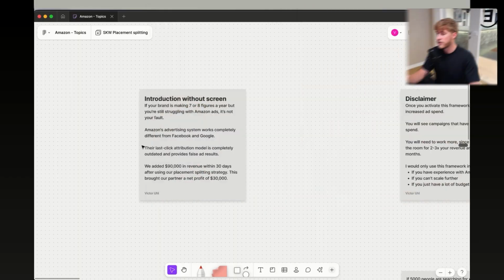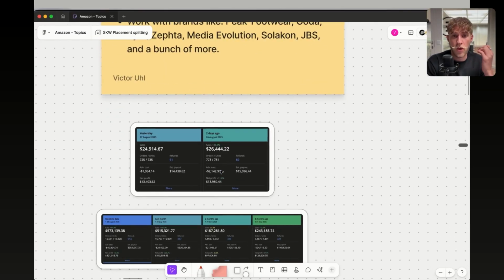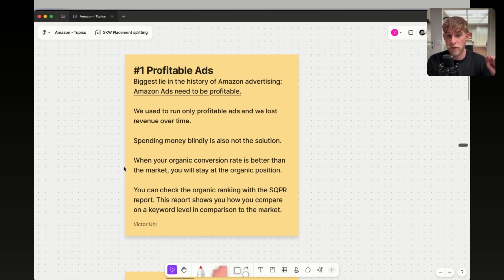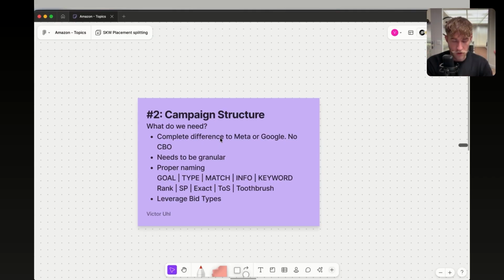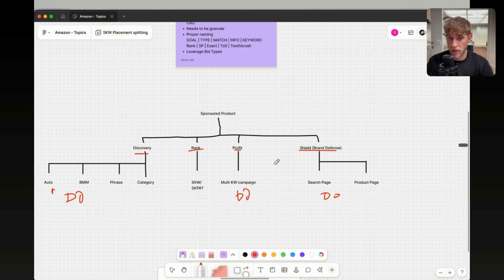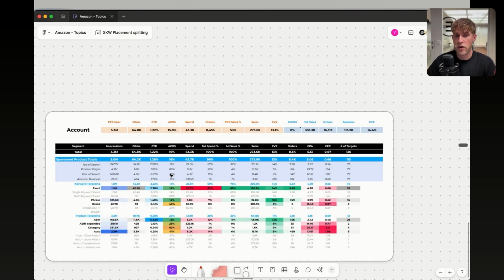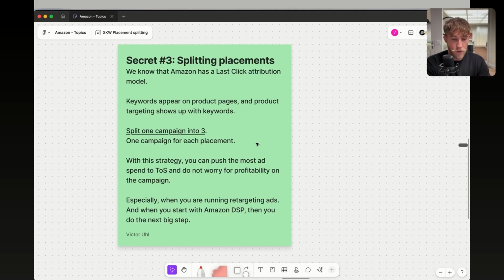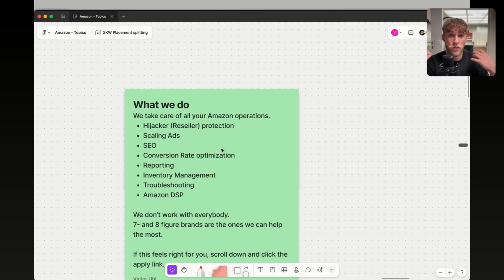The Amazon ads system that added $90K net profit in 30 days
The exact tools and checklists we use to generate over $100M+ in Amazon sales.
👉 Get our complete toolkit FREE.

✓ The 5 most important tools you need
✓ Our internal troubleshooting playbook (saves 40+ hours)
✓ $3K Amazon audit checklist (finds hidden revenue instantly)

Timecodes
0:00 - Intro: why 7-8 figure brands struggle with amazon ads
0:33 - Disclaimers & who this framework is for
2:29 - Why profitable ads are a lie
4:24 - The 4-campaign structure system
8:45 - Splitting placements for scale
10:41 - Recap & what we didn't cover

Struggling to scale Amazon ads past 7 figures? Amazon's broken last-click attribution model is killing your growth. This video reveals the 3-secret system that added $90K in 30 days: why profitable ads are a lie, the granular campaign structure that replaces broad campaigns and the placement-splitting strategy that separates top-of-funnel from bottom-of-funnel. Includes real case studies scaling brands to $150K/month with single products.

Alternative video titles (for the algo)
- how we added $90k in 30 days with Amazon ads (campaign structure revealed)
- Amazon ads strategy for 7 and 8-figure brands
- the Amazon attribution problem costing you money (fix your campaign structure)
- why your Amazon ads aren't scaling
- Amazon ads secret: split placements = 2-3x revenue in 30 dayst
- Amazon ads framework: $45k to $101k/month with one product
- stop running auto campaigns on Amazon
- Amazon ads secret: split placements = 2-3x revenue in 30 days
- the biggest lie in amazon advertising (profitable ads myth destroyed)